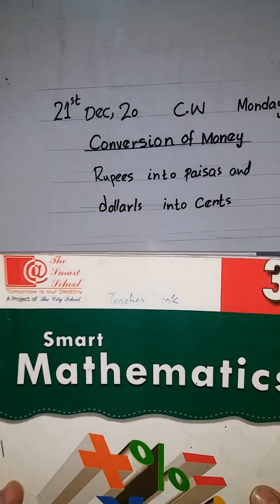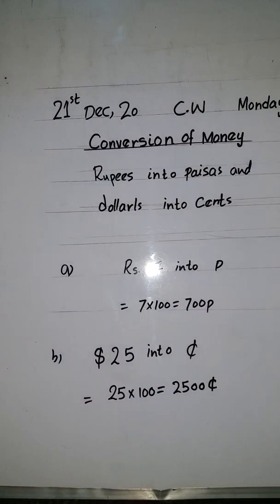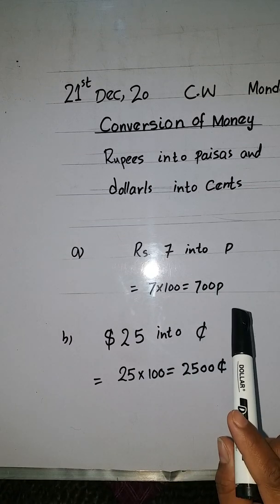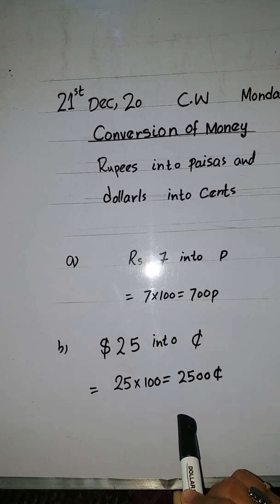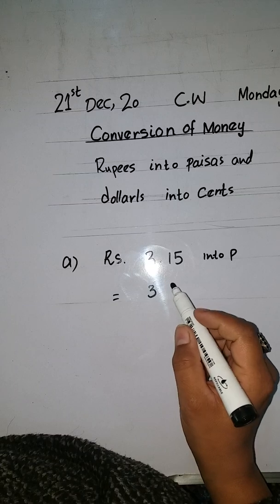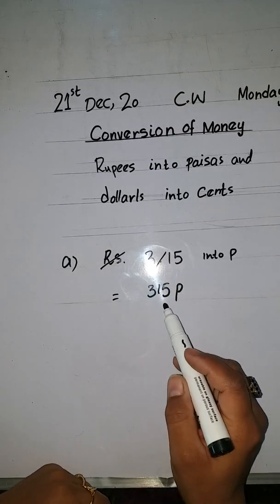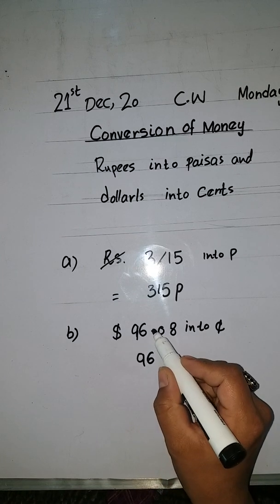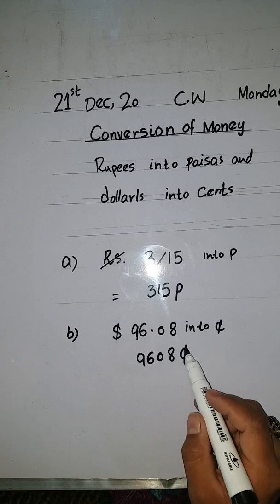Grade 3 mathematics chp 7 money | conversion of money | pg 71